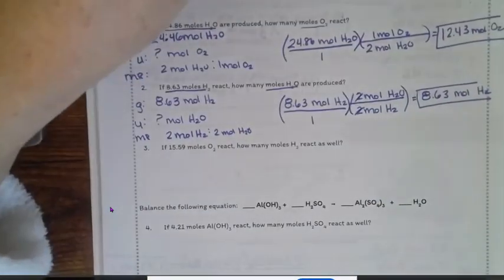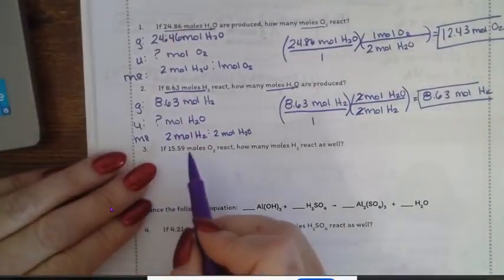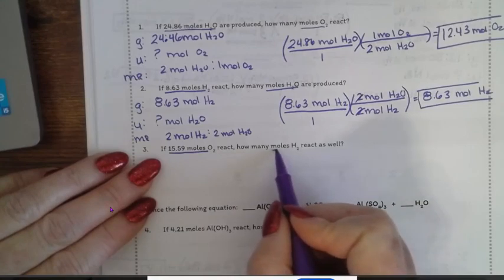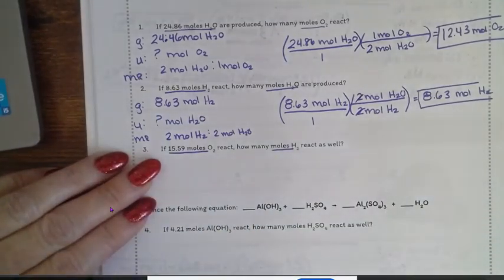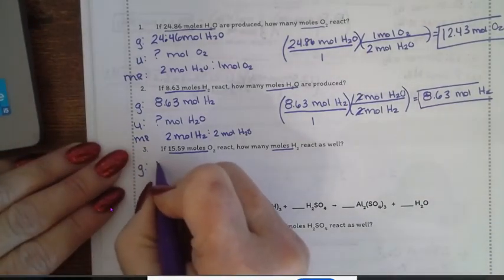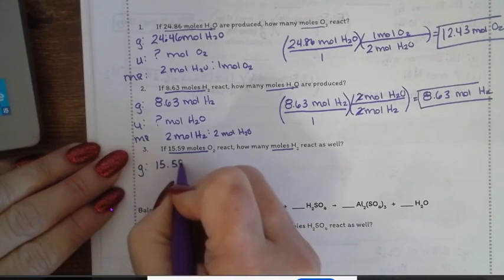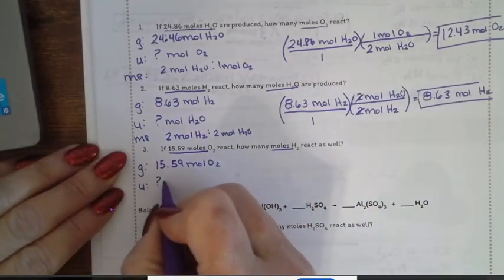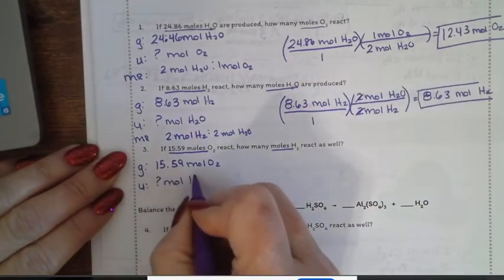Mole to Mole Conversion HW - Example 1